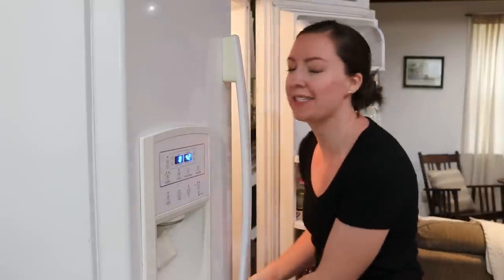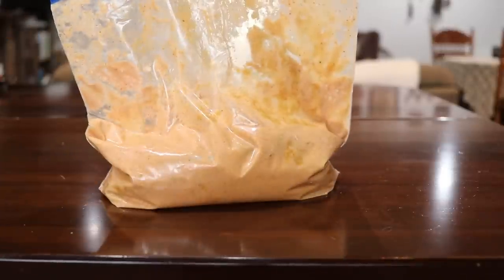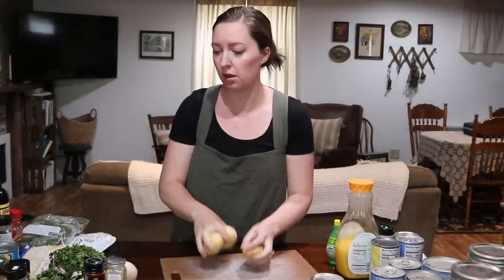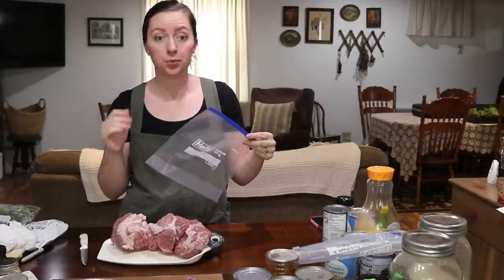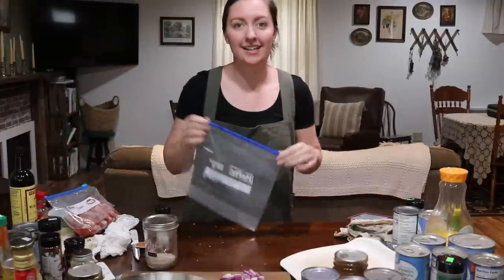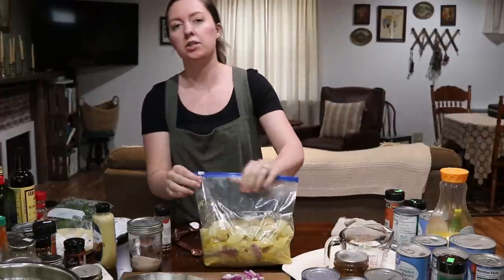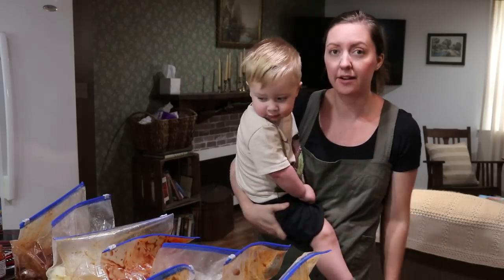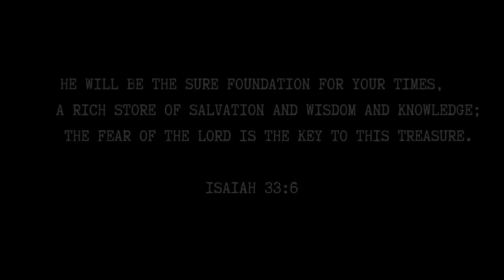8 Meals Prepared in Under an Hour | 8 Homemade Crockpot Freezer Meals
Hey Sweet Friend!

Join me in the kitchen as I make 8 different Crockpot meals for the freezer! It can be done in under an hour with minimal prep and the crockpot does most of the work for you!

Check out todays recipes below.

*Note on Freezer shelf life. I try to use these up within 3 months but they should be good longer!

Links:
Favorite Kitchen Items:
Copper Measuring Cups and Spoons
French Rolling Pin
Label Maker
Kitchen Scale
Plastic Mason jar lids
Danish Dough Whisk
Egg Holder
Canning Tool Kit
All American Canner
Presto Pressure Canner
Stainless Steel Mixing Bowls
Crock Pot
Kitchen Thermometer
Cheese Cloth
Wooden Cooking Utensils: I can't find the ones I have but these are similar!
Pie plates
Waffle Maker: The one I have isn't made anymore, but here is another with good reviews and has a smaller profile!
Silicone muffin pan
Cast Iron Skillet

Recipes:

Taco Soup:
1 cup mild salsa
1 can black beans, rinsed and drained
1 can pinto beans, rinsed and drained
1 can corn, drained
1 can petite diced tomatoes
3 tablespoons homemade taco seasoning, or store-bought!
2 C chicken broth
1 pound Ground Beef or boneless skinless chicken breasts

From Thawed, Cover and cook on low for 4 hours. If using chicken make sure it is on the bottom and covered by the liquid.

Chili:
1 1/2 lb ground beef
2 stalks celery finely chopped
1 onion chopped
4 oz can diced green chili's, I used Cowboy Candy
29 oz can tomato sauce
14.5 oz can diced tomatoes
14.5 oz can kidney beans
14.5 oz can pinto beans
2 tsp cumin powder
3 tbsp chili powder
1 tsp black pepper
2 tsp fine sea salt
3 Tablespoons Brown Sugar

Cook from thawed on low for 4-6 hours.

Thai Peanut Chicken
1 (14 oz) can full-fat coconut milk
¼ cup natural peanut butter
2 tablespoons red curry paste
3 tablespoons Coconut Aminos
3 tablespoons lime juice
2 tablespoons honey
4 garlic cloves, minced
½ tablespoon freshly grated ginger
1.5  pounds boneless skinless raw chicken breasts

Cook from thawed on low for 4 hours

Honey Dijon Pork Chops
4-5 whole thick cut pork chops
5 potatoes chopped and blanched
1/3 cup olive oil
1 cup Dijon Mustard
1/2 tsp ground black pepper
4 TBSP raw honey
1/2 tsp ground onion powder
1/2 cup chicken broth
2 cups fresh green beans (to be added 15 minutes before done cooking)

Cook on low from thawed 6-8 hours

Cilantro Lime Chicken
1.25 lb boneless skinless chicken breast
1 cup orange juice
1 cup chicken broth
4 tbsp lime juice
2 tsp minced garlic
1/2 cup chopped cilantro leaves
1 can black beans
i can corn
1 tbsp ground cumin

Cook from thawed on low for 6 hours

Hawaiian Chicken
1.25 lbs. boneless skinless chicken breasts
2 cups fresh pineapple chopped(I used mock pineapple)
1 jalapeño, minced (I used cowboy candy)
half of a red onion, minced
3 cloves garlic, minced
1 teaspoon chili powder
1 teaspoon cumin
1 teaspoon salt
1 tablespoon hotsauce
1 tablespoon yellow mustard

Cook on low from thawed 6-7 hours, add 1/4 cup water to bottom of crockpot.

Cheesy Chicken and Broccoli
1.25 lbs chicken breasts
1 large green pepper chopped
2 cups broccoli chopped
4-5 potatoes cubed
1 tsp. paprika
1 can condensed cream of chicken soup( I used my homemade)
1 cup Cheddar Cheese( add in the last 20 minutes)
1 Tbsp. Worcestershire sauce
1 Tbsp Parsley

Cook on low from thawed for 6 hours

Pulled Pork:
3.5-5 lb pork shoulder
1 tbsp black pepper
1 tsp cayenne
2 tbsp chili powder
2 tbsp cumin
2 tbsp brown sugar
1 tbsp oregano
4 tbsp paprika
1.5 tbsp salt
2 tbsp organic raw sugar
1 onion, chopped.

cook on low from thawed for 8 hours.